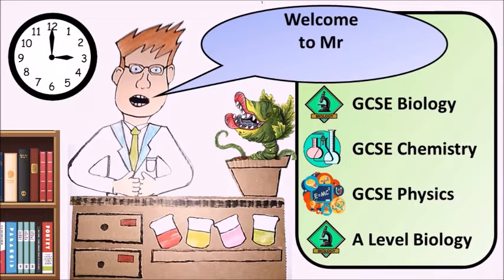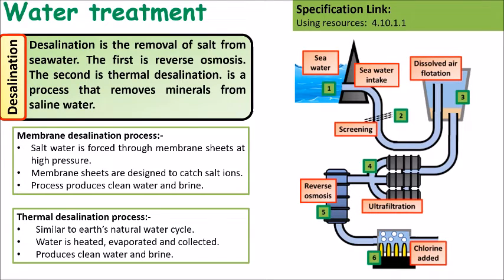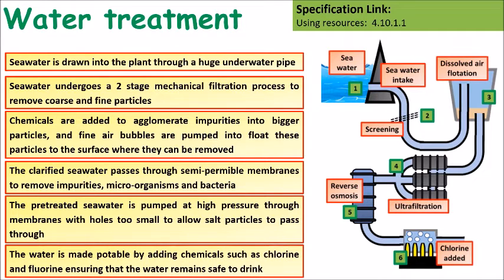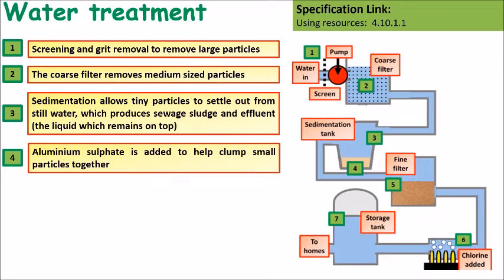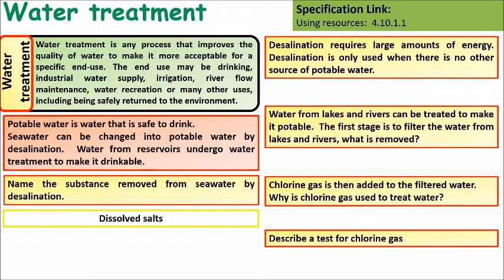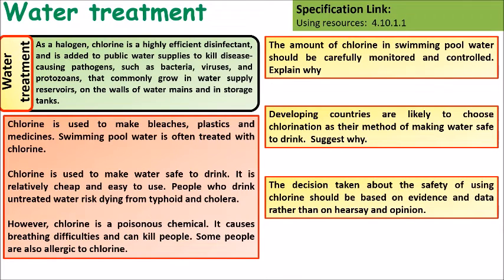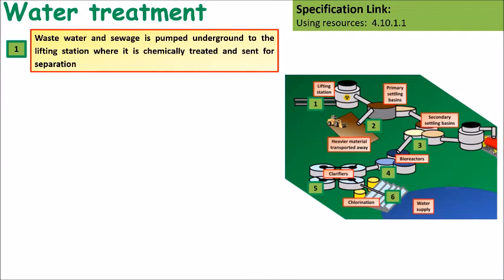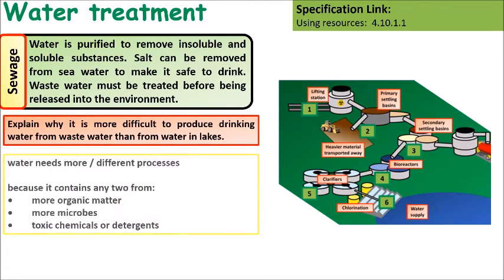GCSE Chemistry Water Treatment Revision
This video outlines water treatment, to the level that they would need for GCSE Chemistry.  Below is a link to a set of notes students can use alongside this video.

Take care and good luck